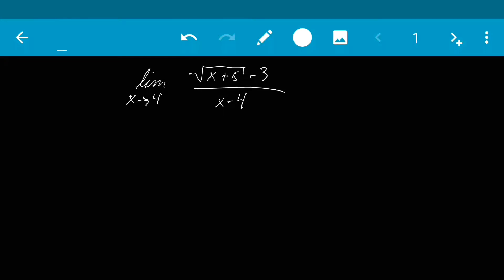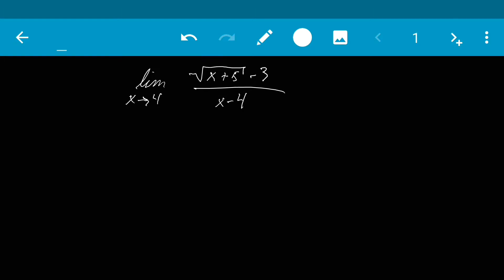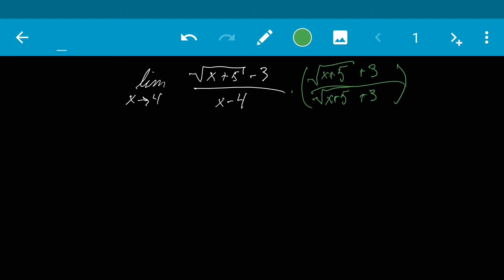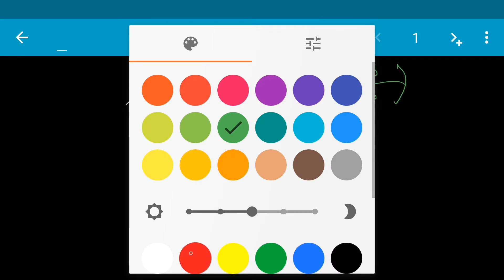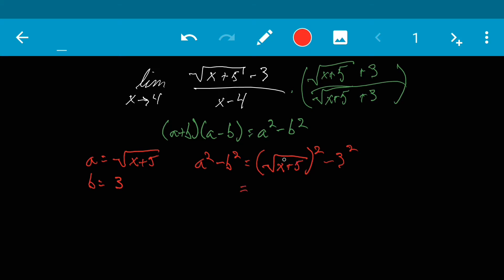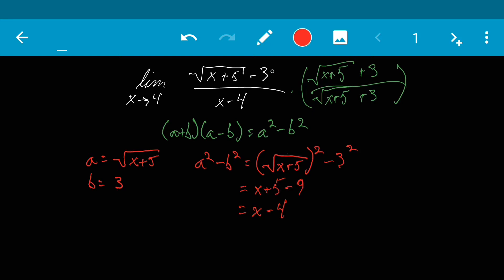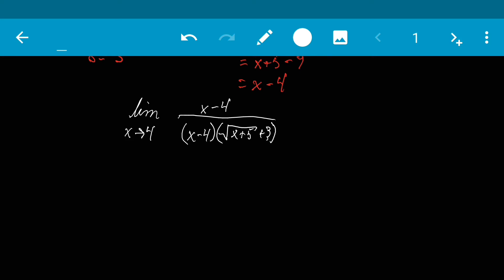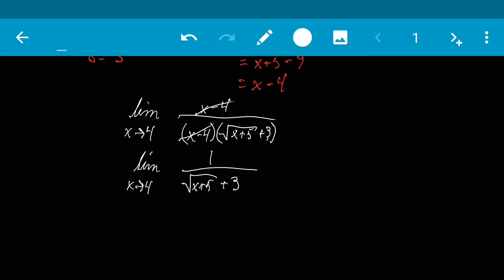Finding the Limit as x Approaches 4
Finding the limit of a function as x approaches 4. In this problem we are trying to determine the limit of a function, f(x) as x approaches 4. We will not be able to substitute 4 in for x right off the start because if we did then we would get 0 in the denominator which would make this function undefined. So, our first step in solving this limit problem will be to reduce the function as much as we can, and then once it is reduced we will plug 4 in for x, and solve to find the limit of f(x).

I am considering making a Patreon if you would be interested in donating to Patreon rather than Ko-Fi please let me know in the comments section, and help me figure out prices and rewards for each tier.